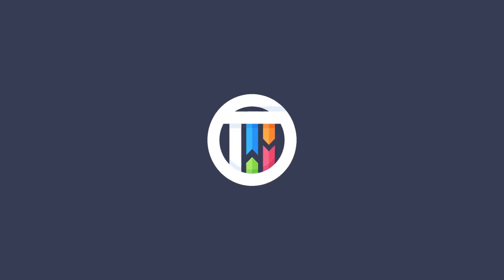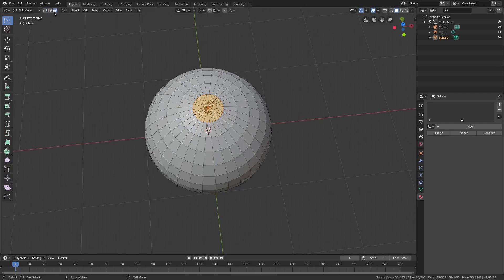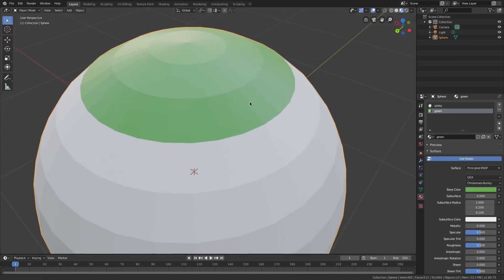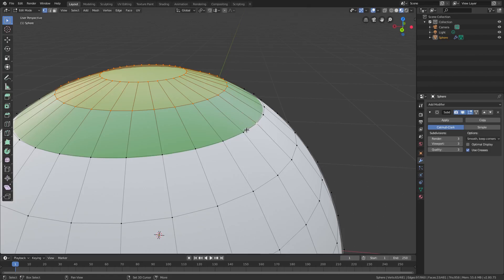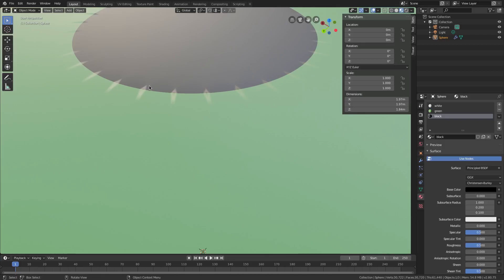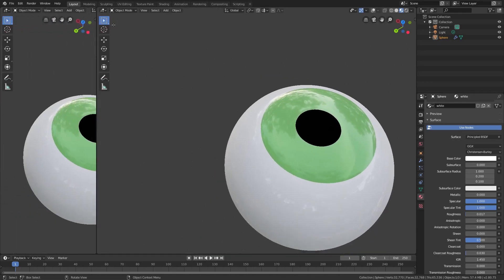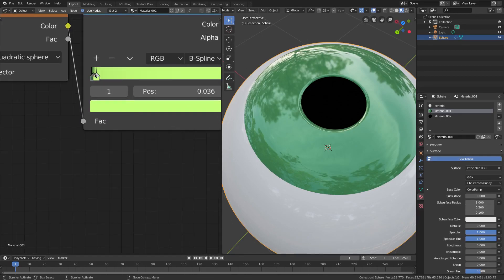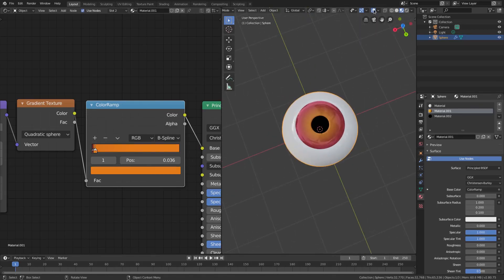Create an Eyeball in Blender 2.8 Eevee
Mike Wazowski would be proud.